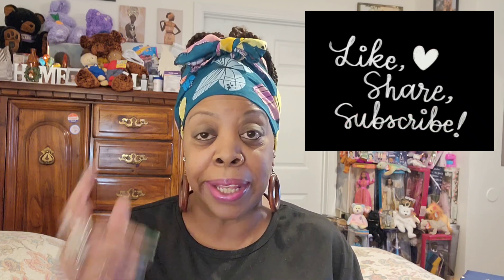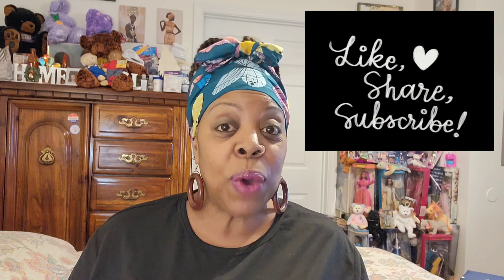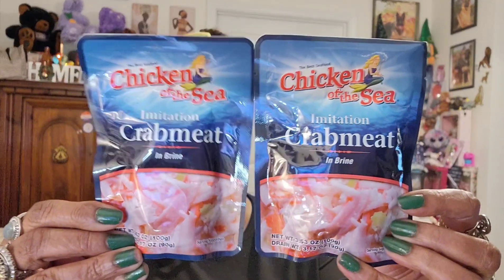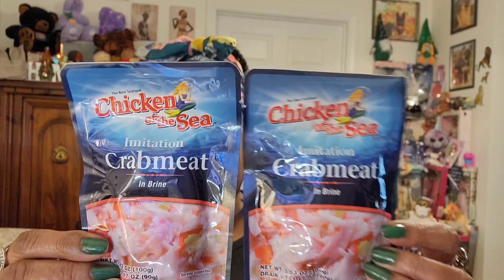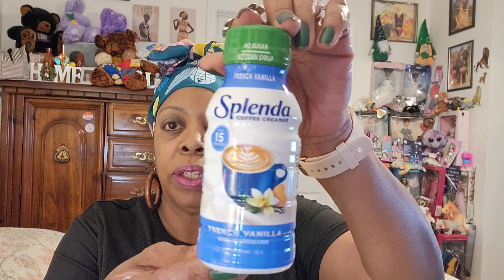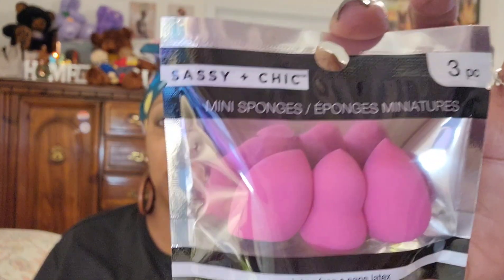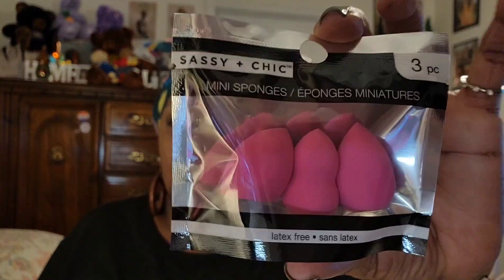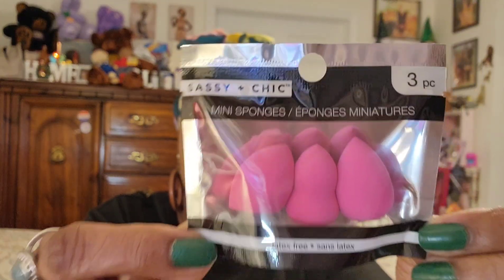FANTABULOUS Dollar Tree 🌳 haul.